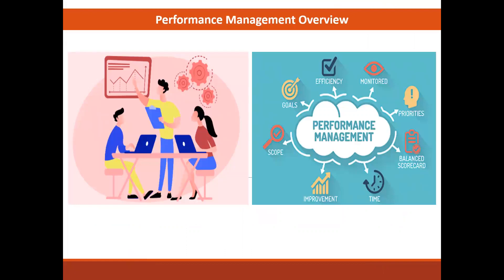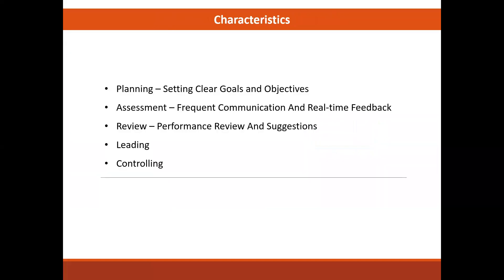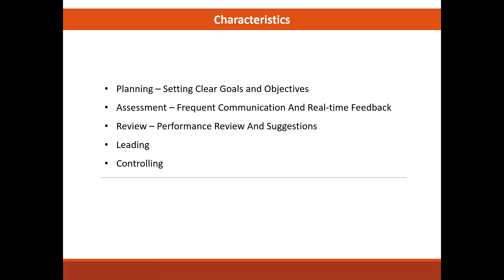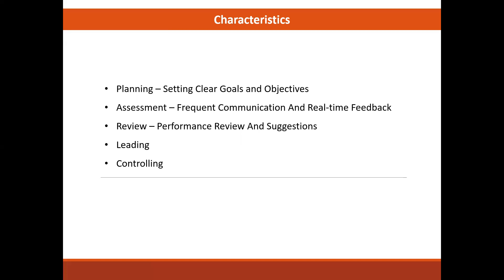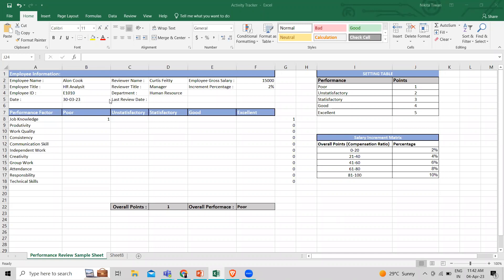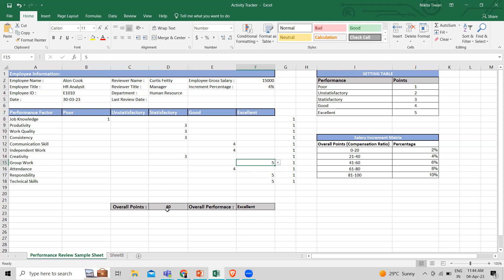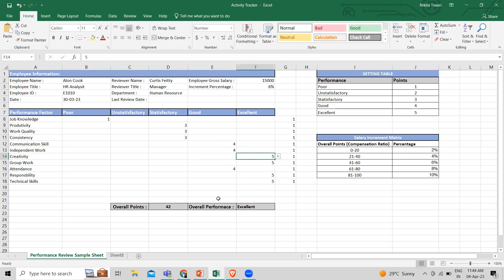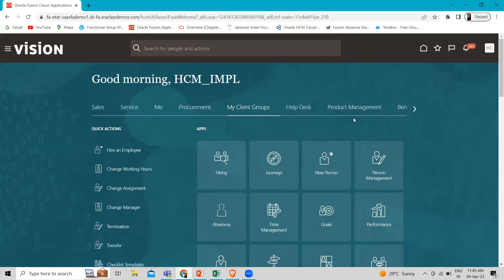Oracle HCM Performance Management | Oracle HCM Training | Oracle HCM Tutorial